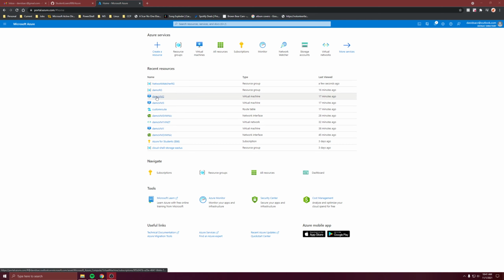Jump Server (Overview)